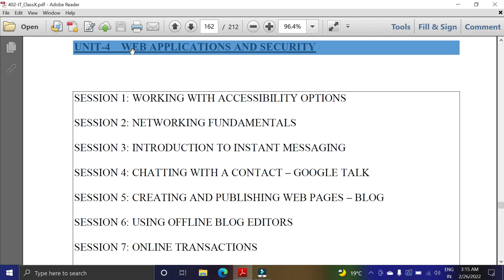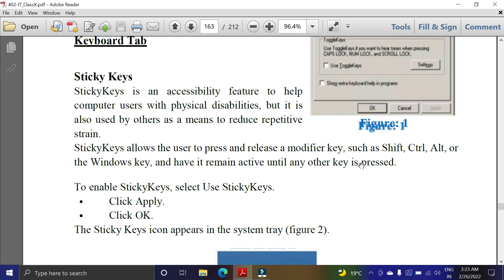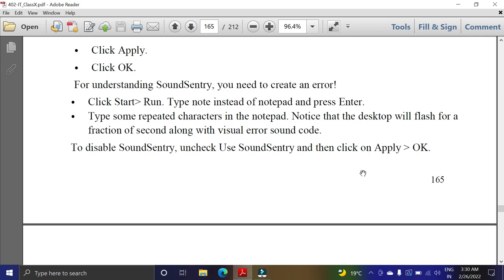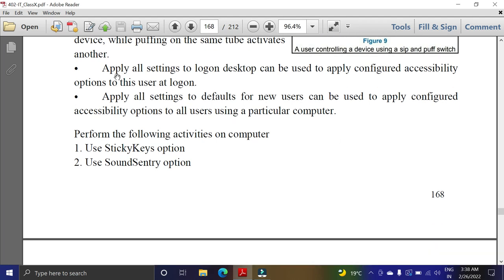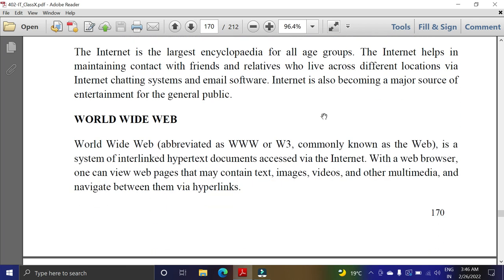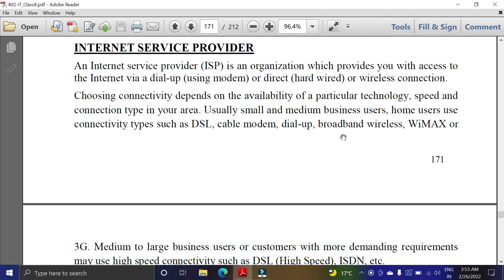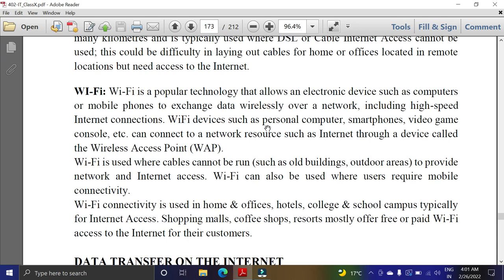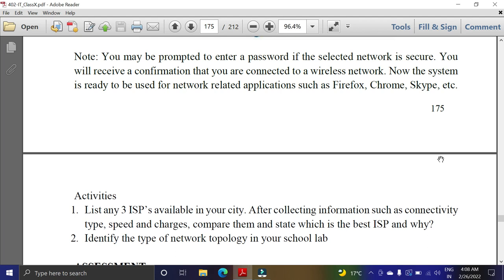Web Applications and Security Part - 1